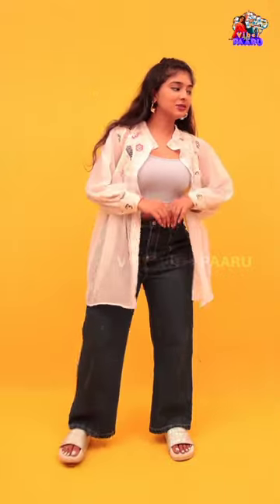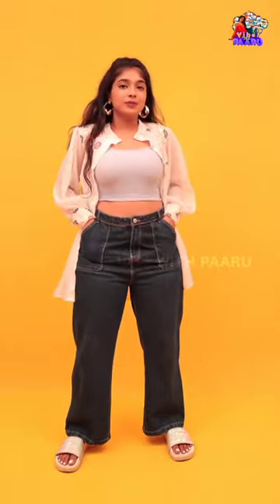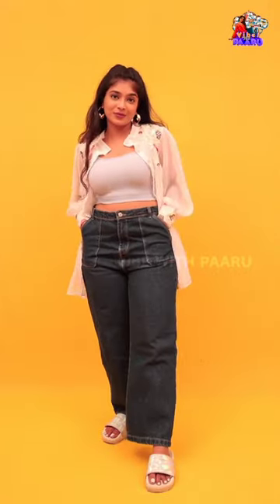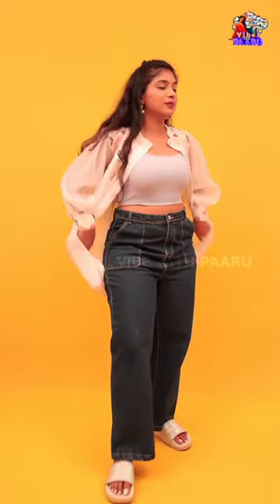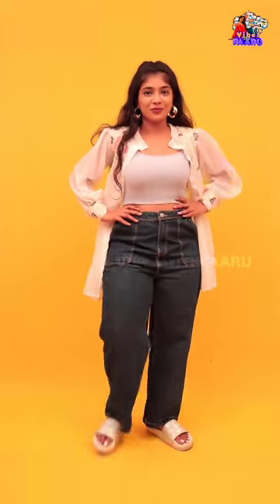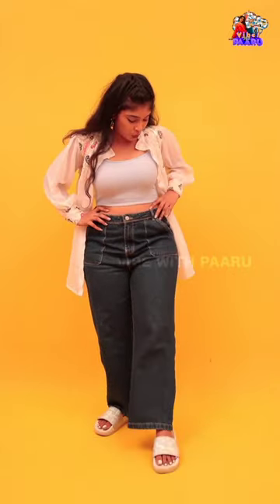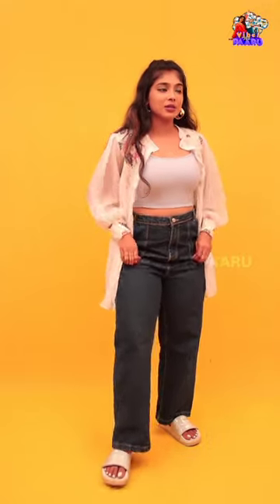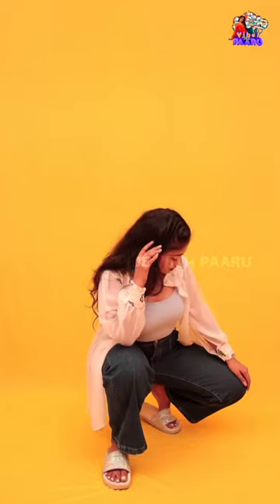Super Comfortable Jean💥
Welcome to My Official YouTube Channel.

This space is for the people who want to know more about me! I do travel a lot and why not share my Lifestyle too! But i doesn't end there. How about some Politics? Is it going to be fun or controversy? Can be anything but genuine!

Checkout this Space for much more interesting content ❤️

Cheers & Peace!